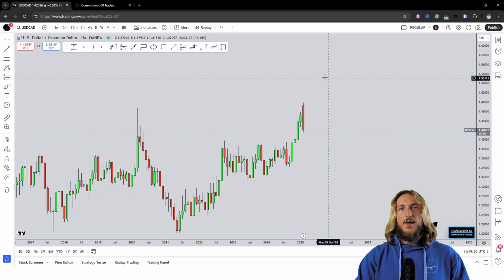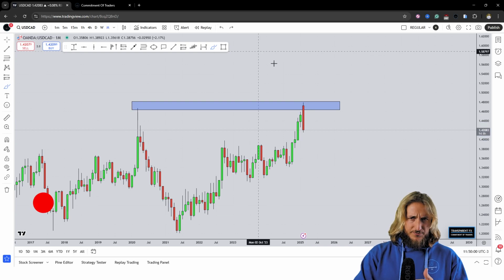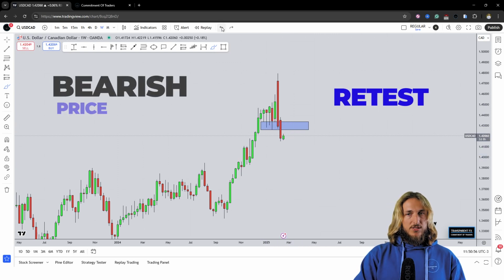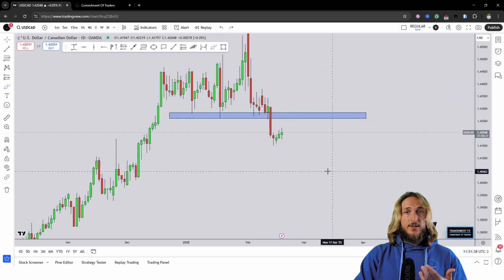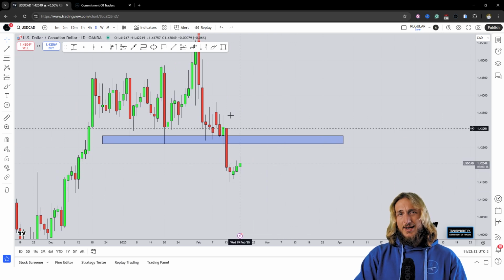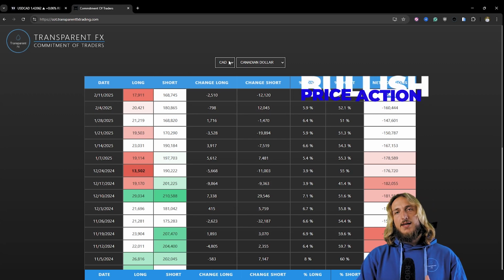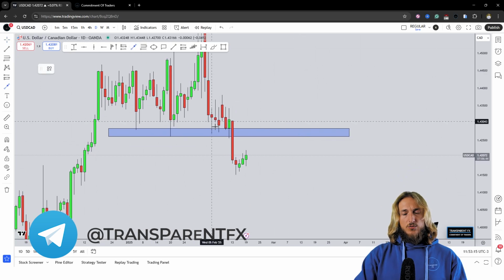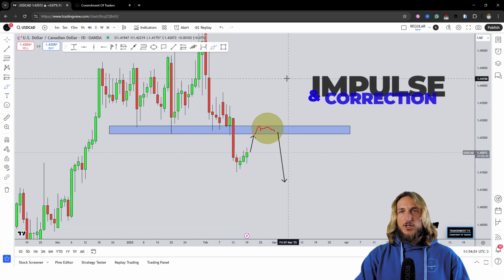USDCAD Analysis Today: Technical and Order Flow !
PREVIOUS ANALYSIS ://youtu.be/rFoyXAggylI